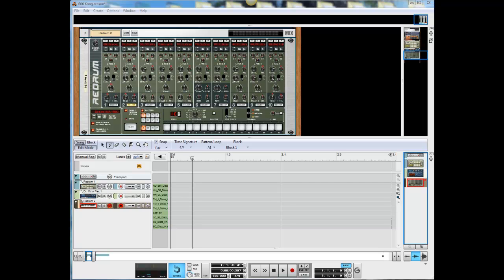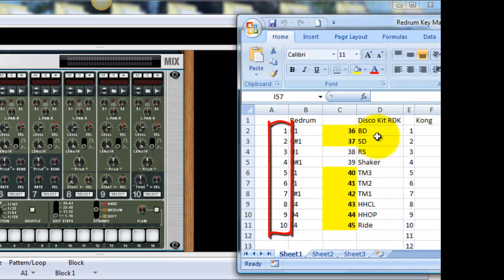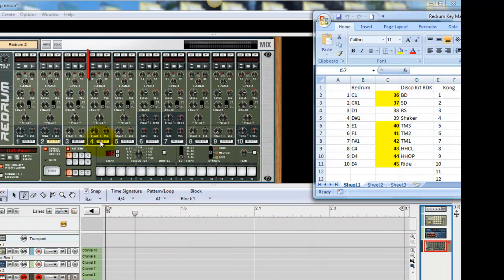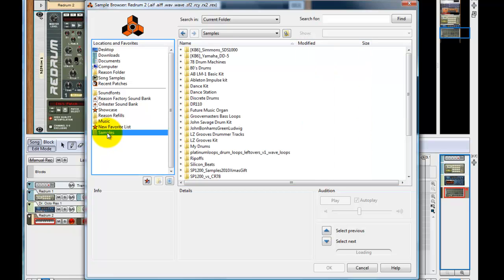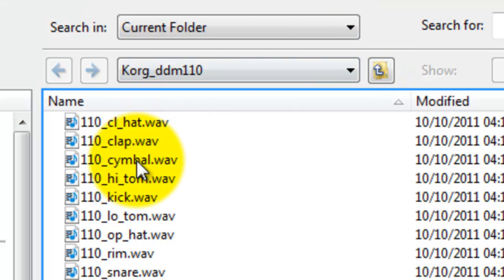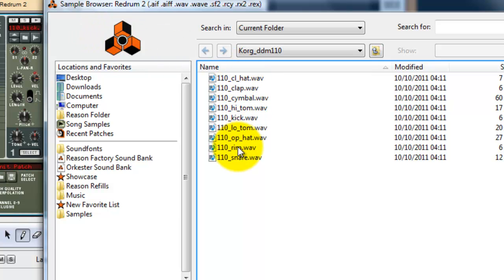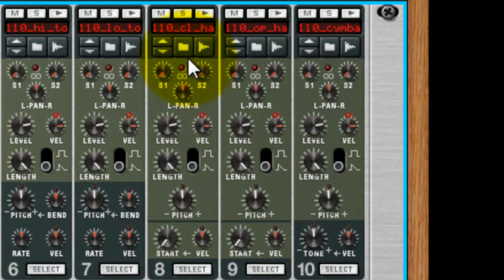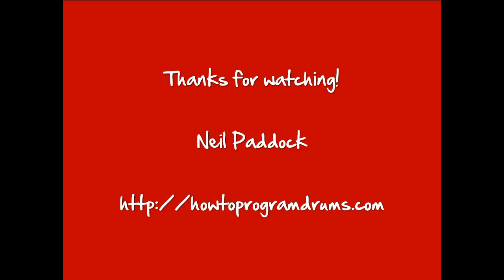How to Program Reason's Redrum from scratch with samples with Neil Paddock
Here's a quick look at how to change one of Reason's default drum kits in Redrum to a new one based on samples taken from the Korg DDM110.
There's also a very quick bit of drum programming right at the end.
It is assumed the viewer has some experience of Reason, though this is not essential.
PS Don't forget to save your new kit at the end!

A bonus video to accompany the series of FREE videos "How To Program Drums with Neil Paddock" on Facebook

You may want to download the Reason demo from Propellerhead Software and try this out for yourself!